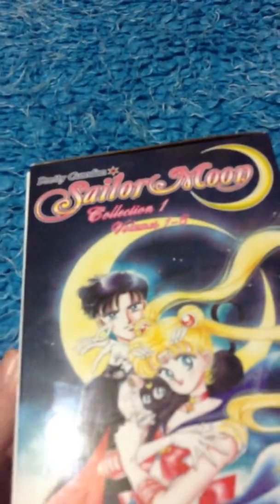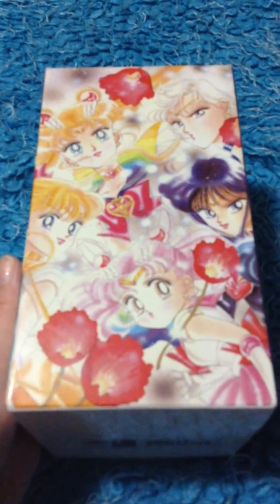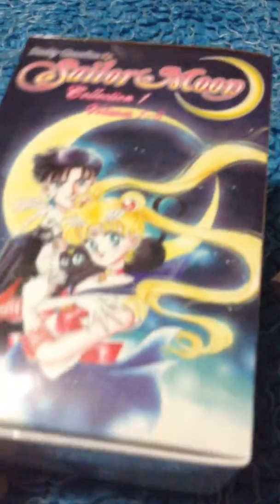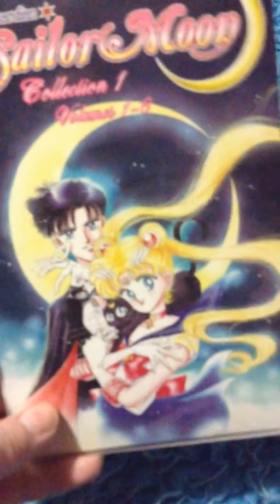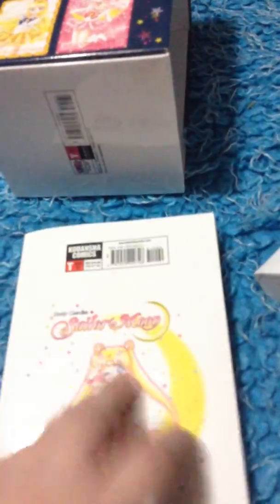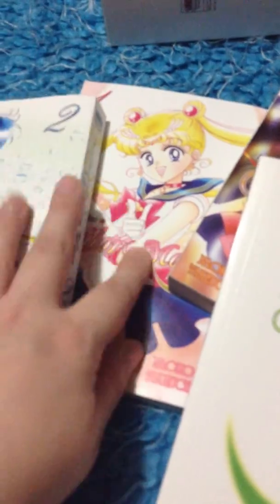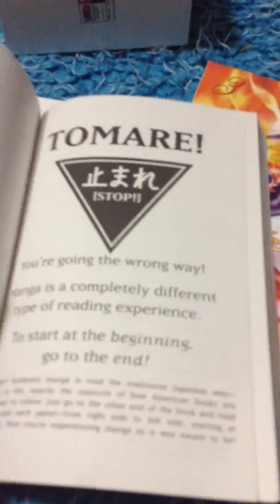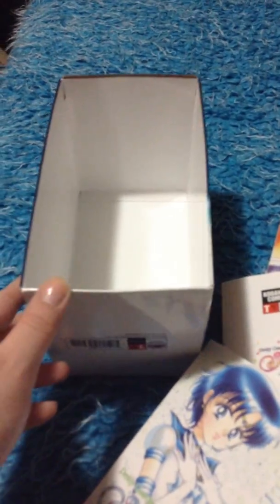Review of Pretty Guardian Sailor Moon Collection Volumes 1-6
I am doing a review of the first box set to be released of Sailor Moon. This was rereleased for the 20th anniversary of Sailor Moon.